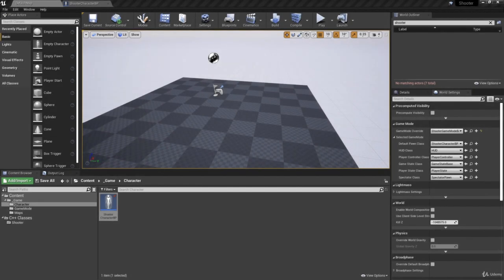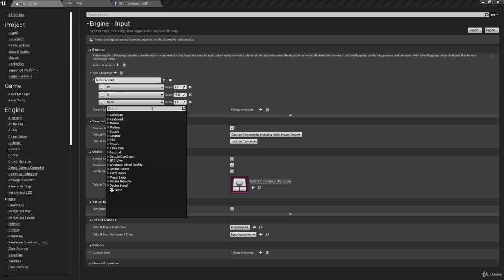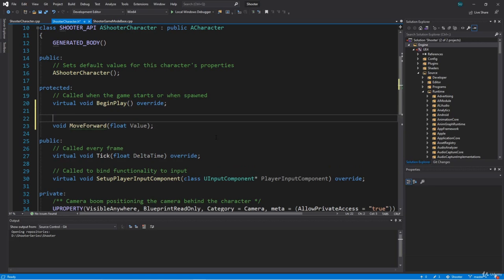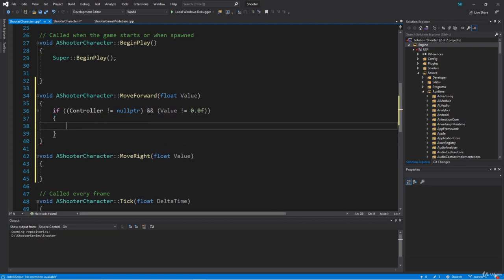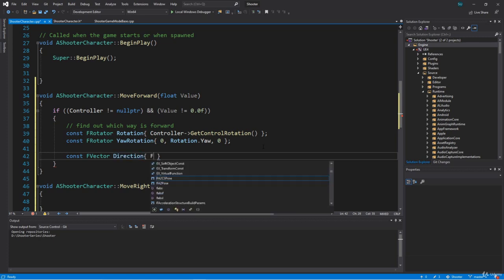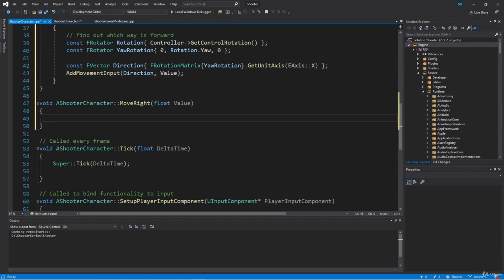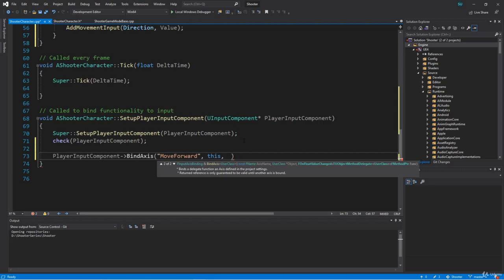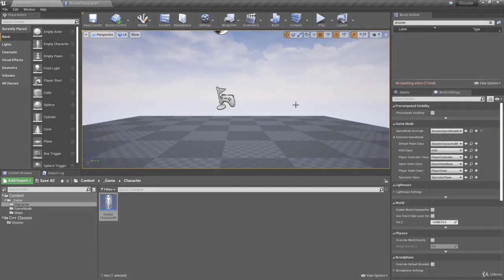10 Move Forward and Right